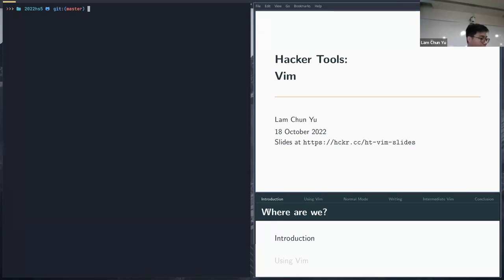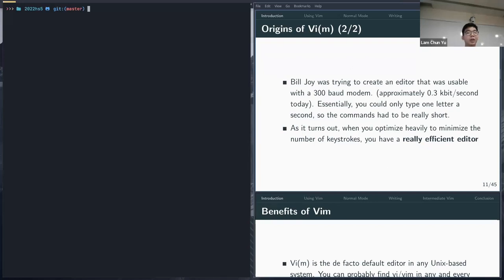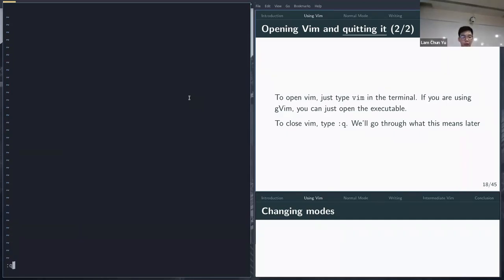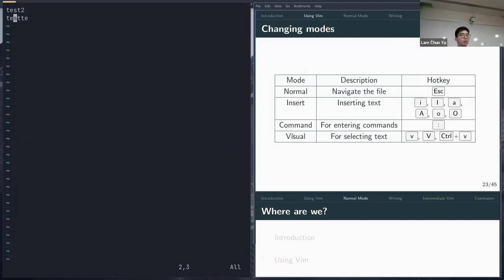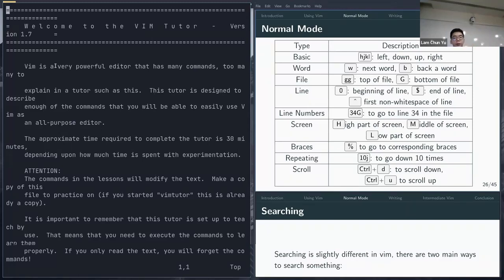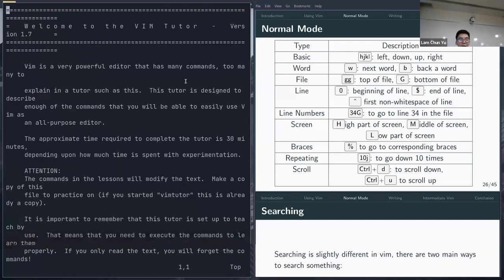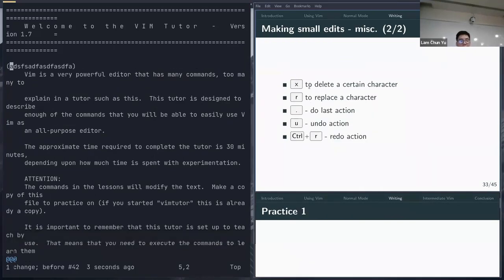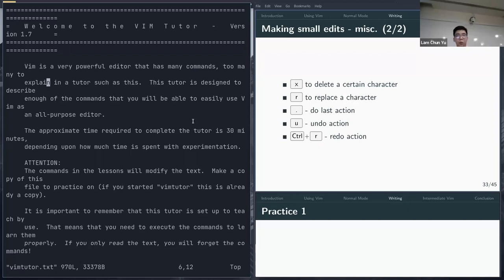Hacker Tools AY 22/23 S 5: Vim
Vim is a popular text editor, used by many for the efficient creating and editing of text. Come join us at this workshop to learn how to use it effectively, from the basics.